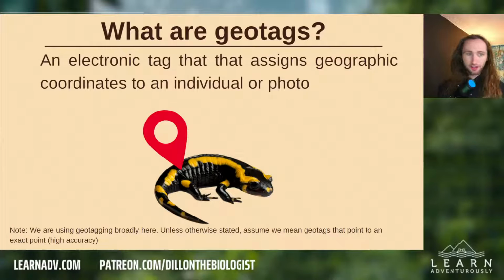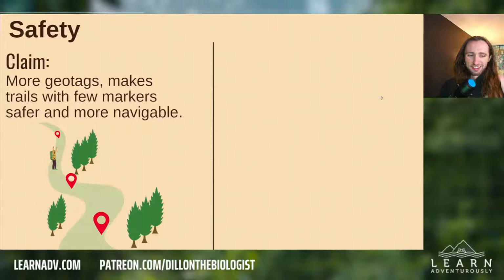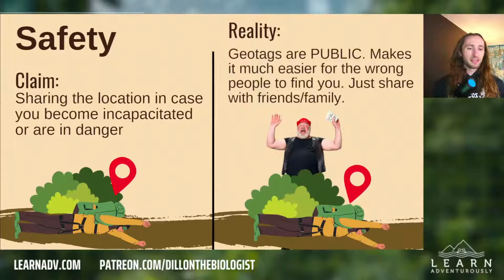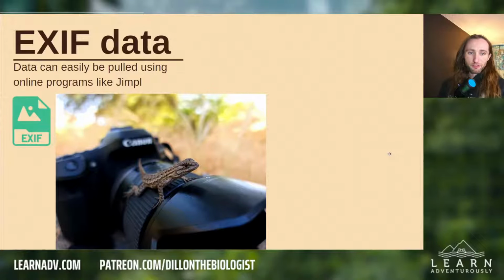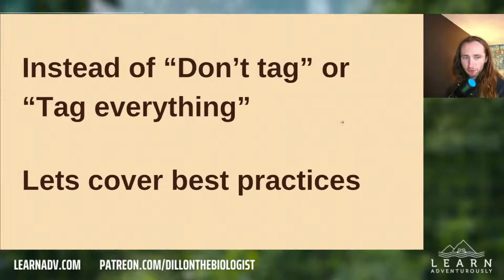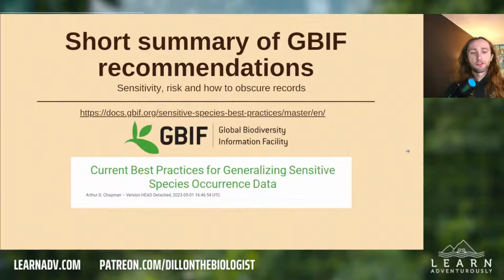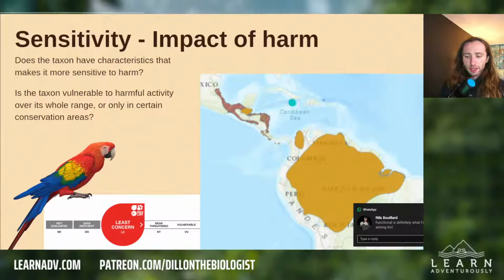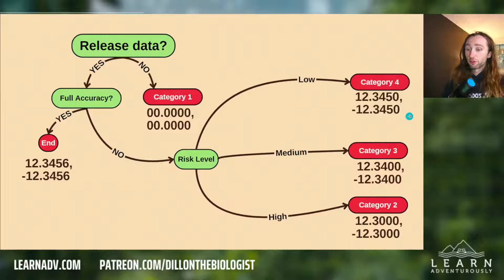Obscuring Geotags for Conservation: Best Practices for Threatened Species and Habitats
IGeographic tags are a cornerstone of biological research and are more accessible than ever through resources like iNaturalist, GBIF, and social media. However, conservation concerns surrounding poaching, habitat overuse, and safe access are ever present in the nature space. This webinar provides an overview of the issues, covers best practices for obscuring geographic information, and details how apps like iNaturalist are protecting threatened taxa.

Presented by Dillon Jones (@BiologistDillon)

Hi! My name is Dillon Jones, professional biologist and science communicator.
On my channel you can find wildlife conservation news, deep dives into science concepts, and tutorials for how to understand biological research.

Do you want to know how to analyze biological data?
Want free tools and resources to help you become a better naturalist?
Want to learn practical biology techniques through self-paced online courses?
My company Learn Adventurously works to help you understand the world around us!
See all that we do at LearnAdv.com

Chapter Markers:
0:46 What are geotags?
2:55 Harmful aspects of geotagging
  --3:04 poaching due to geotags
  --3:45 improper use of geotags
  --4:57 overuse of geotags
  --5:59 geotag safety/privacy concerns
6:52 Benefits to geotagging claims
  --7:26 claim 1: safety
  --10:40 claim 2: promotes nature
  --12:05 claim 3: scientific research
13:07 How do you geotag effectively?
  --13:50 Geotag unclearness example
  --14:32 what is EXIF data? and how to remove it
18:50 Best geotagging practices for social media
  --19:14 When not to geotag
  --21:29 when to obscure geotag
  --22:44 when to use specific geotags
23:19 Best practices for scientific geotags
  -- 24:03 the 3 geotag safety and sensitivity categories
  -- 25:10 sensitivity criteria 1: risk of harm
  -- 26:17 sensitivity criteria 2: impact of harm
  -- 27:59 sensitivity criteria 2: sensitivity of the data
29:05 How do you obscure geotag data?
33:40 Q&A